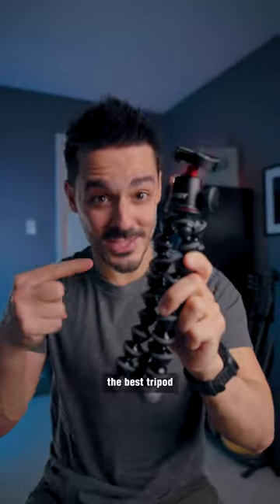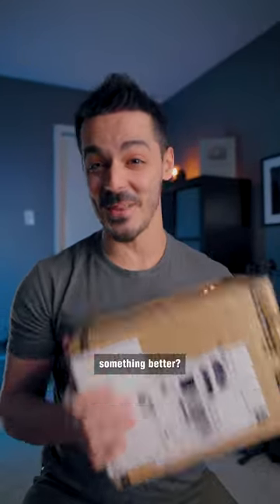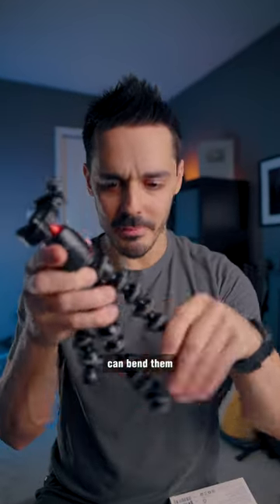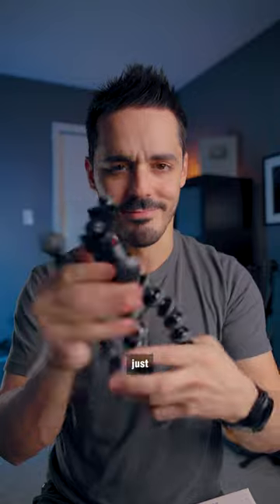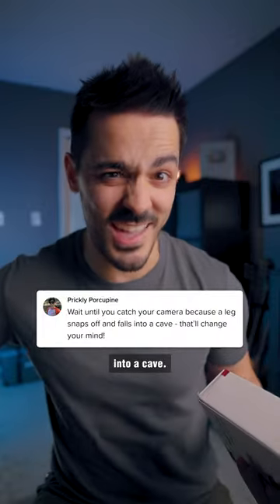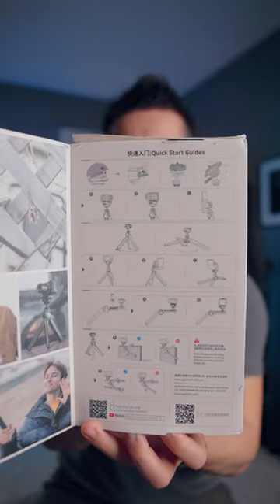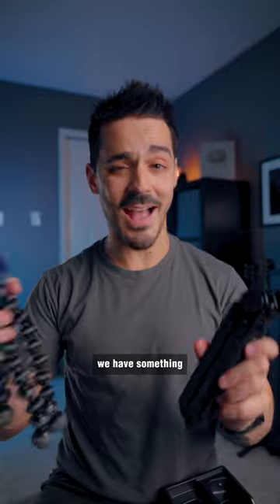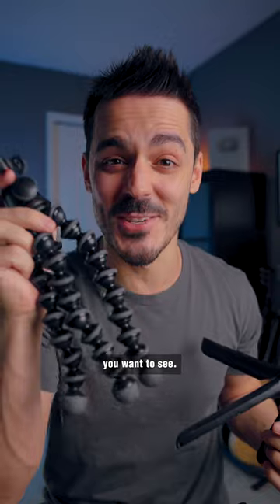The BEST TRIPOD For Content Creators?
Which Tripod is better? The Joby Gorilla Pod or the Mantis Pod Pro. Let me know what you want to see, and I'll put together a demo!

Best Tripod
Better Tripod